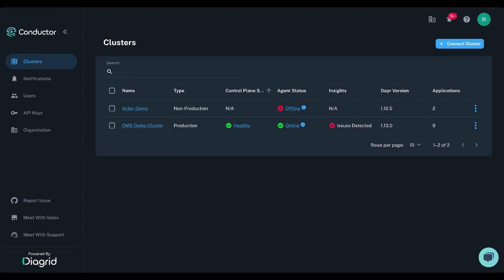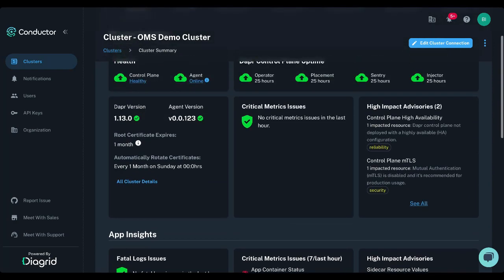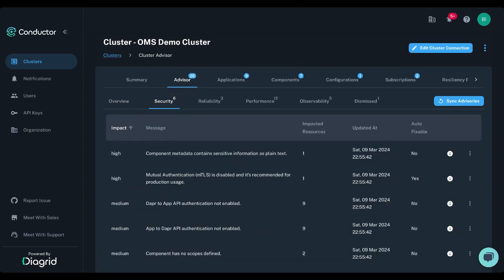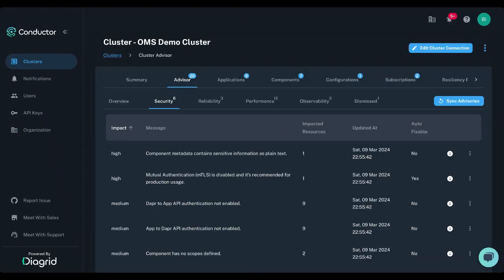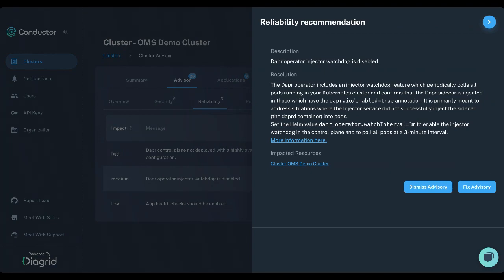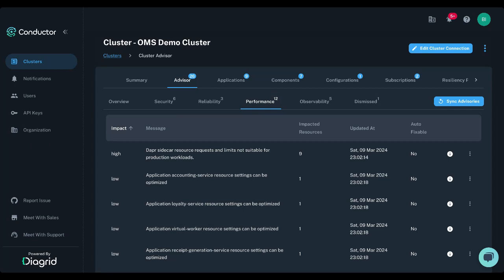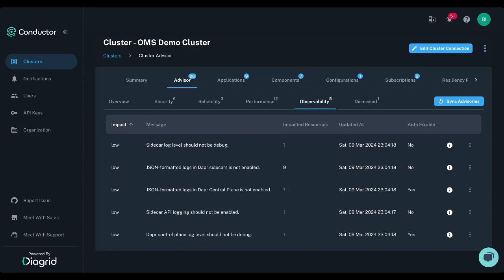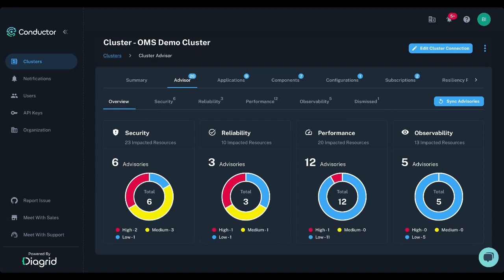Conductor Advisor Overview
Conductor’s Advisor functionality analyzes the Dapr installation across connected clusters and offers tailored insights and recommendations for optimizing Dapr in production. Recommendations are then ranked in terms of severity and categorized into Security, Reliability, Performance, and Observability buckets so that you can easily prioritize their implementation.

Here's a video demonstrating how it works.

Diagrid Conductor Enterprise automates operations, enforces best security practices, improves uptime, and elevates insights across all your Dapr clusters. Try it for free today!